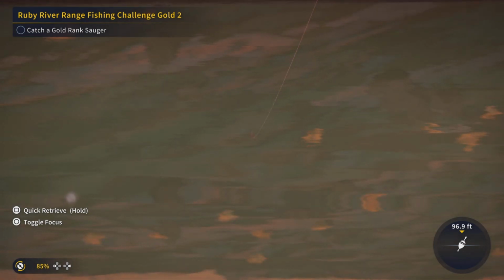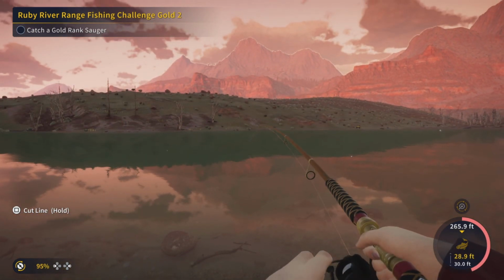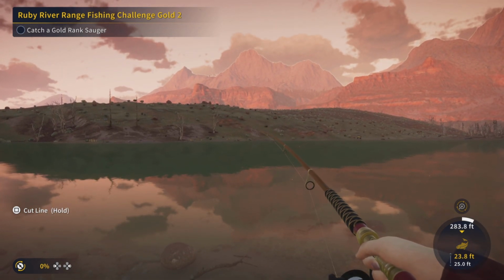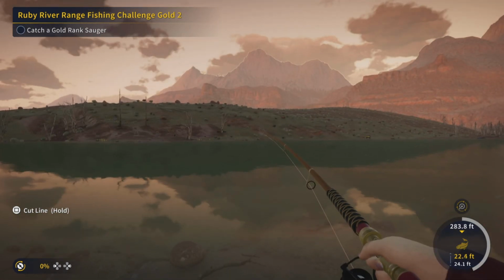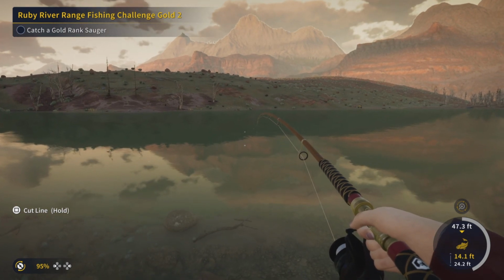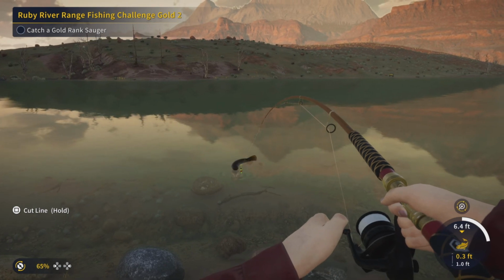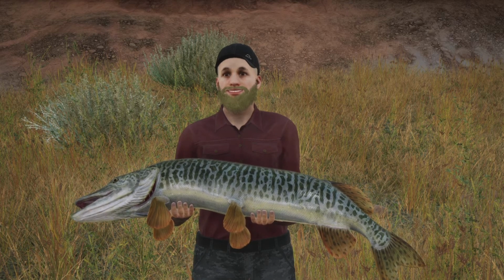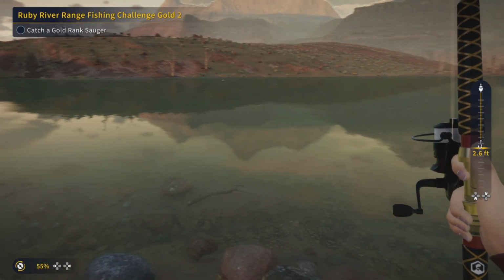Angler COTW Console Diamond Muskie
Five days in the game and we caught our first Diamond!